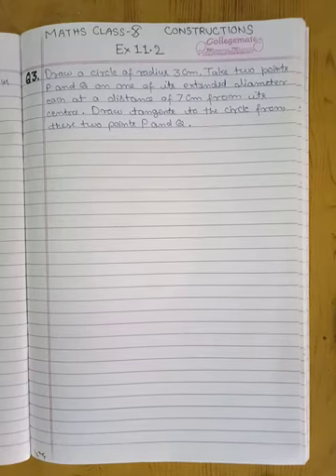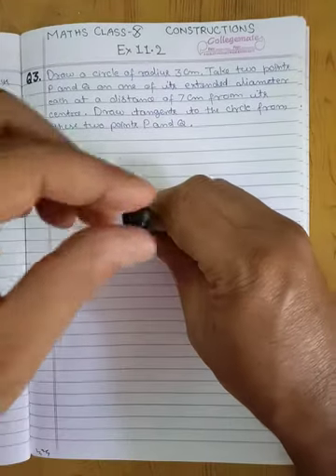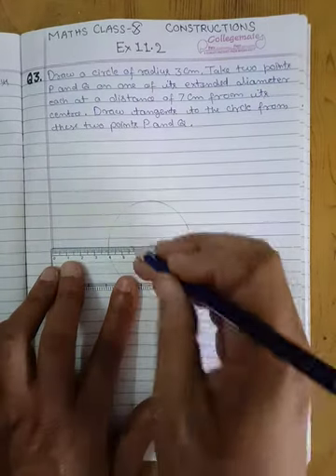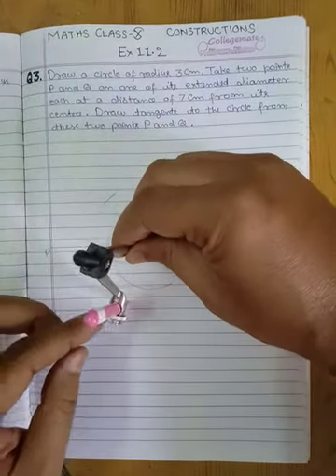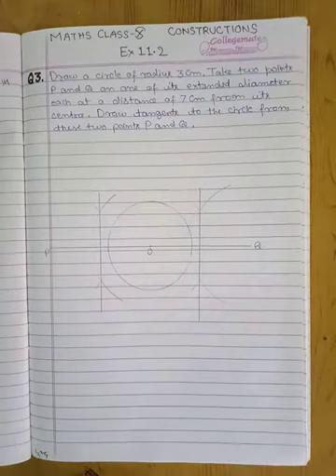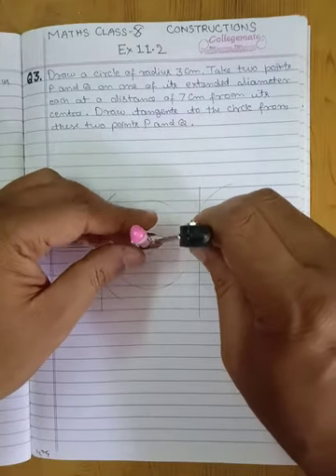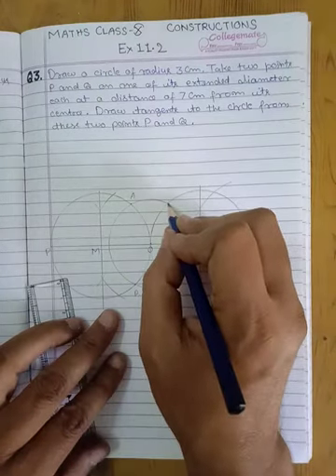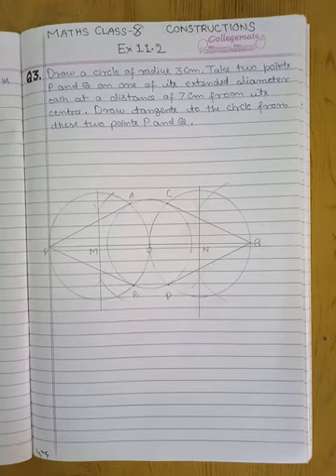Class X Maths Const Ex 11 2 Q3